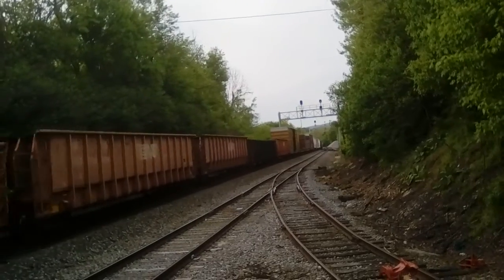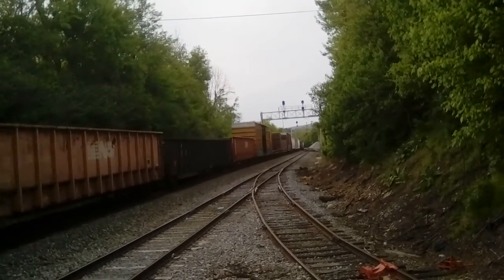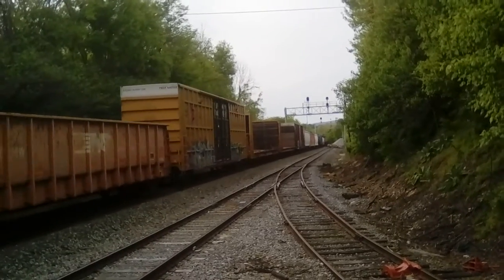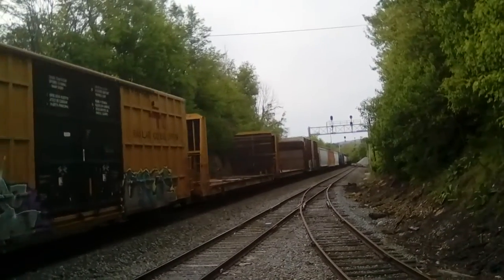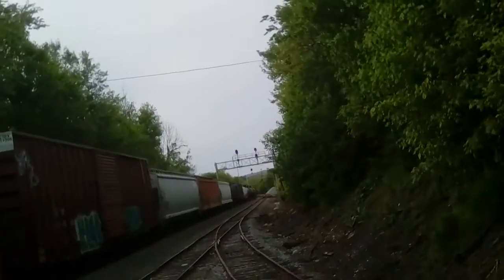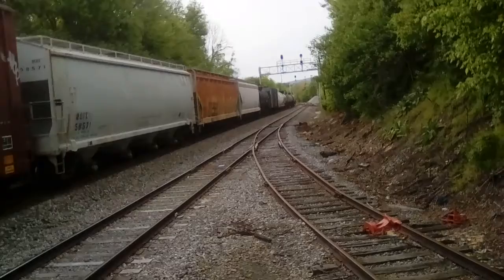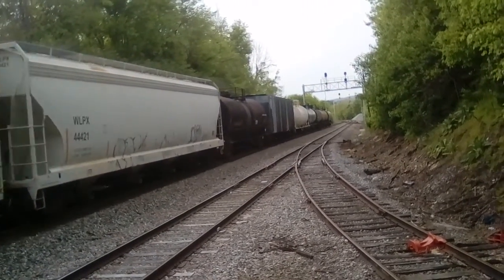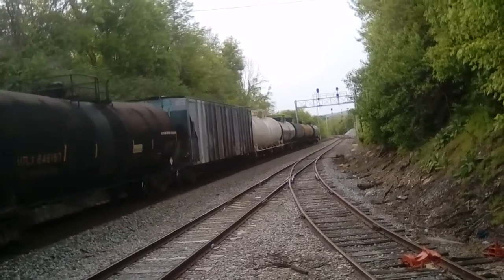the ns PENN CENTRAL HERITAGE UNIT leading ns 126